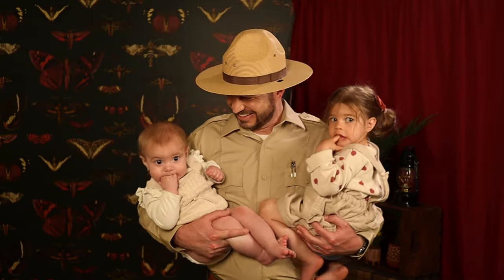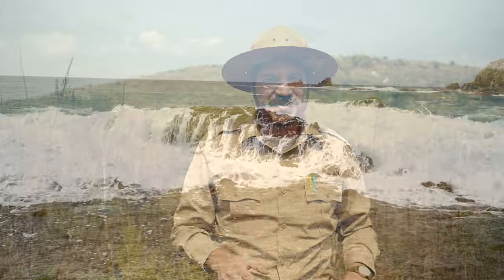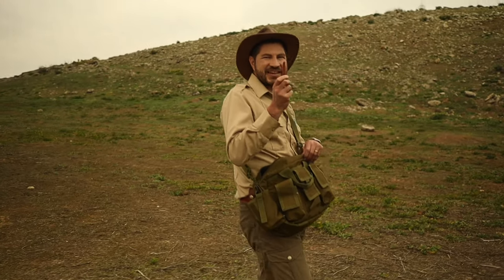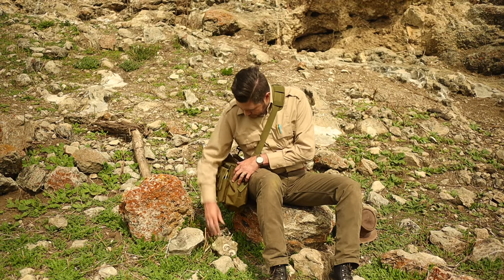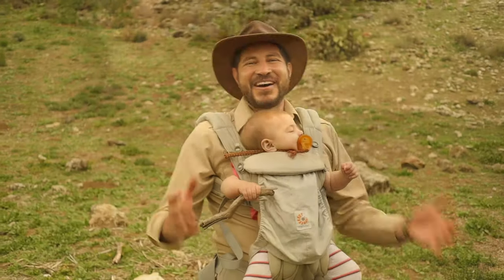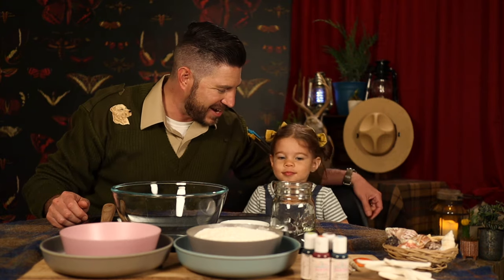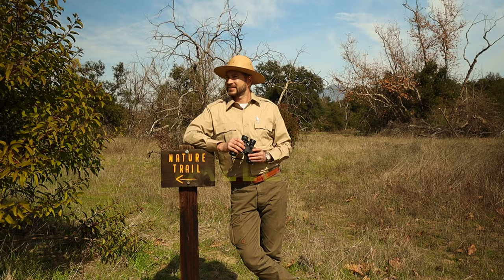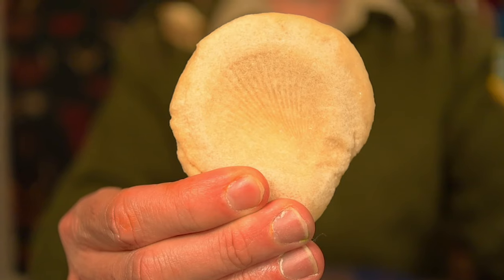How to find Fossils | Nature Education for Kids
Ranger Zak is currently battling for his life through brain cancer. To support him and his family directly, please visit their family Go Fund Me, anything and everything helps.

Join Ranger Zak and we will look for fossils! Ranger Zak will teach you how fossils can tell us about what the world was like in the ancient past. Grab your hiking boots, and a walking stick to explore an ancient ocean full of shell fossils to see what we can find together. What mysteries will we discover together, tune in to find out!

The Ranger Zak Show is the perfect place for virtual and distance learning, homeschool programs, and any parent or educator who wants their children to get excited about nature. If your child is wild about dinosaurs, and wants to know, where to find fossils, todays episode is right for you!

We make learning fun and inspire to kids to get out an explore using music, arts and crafts, journaling, photography, and good ol' fashioned observation.